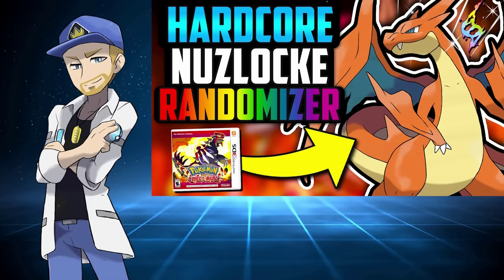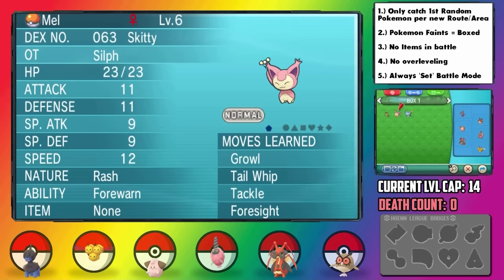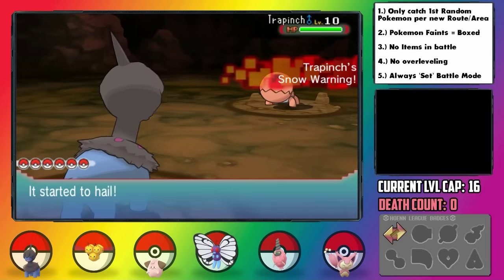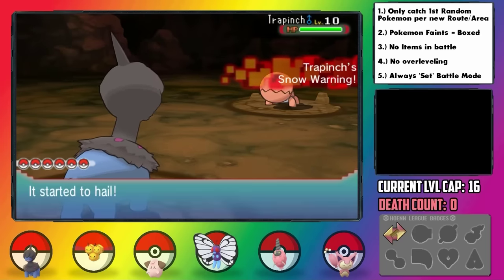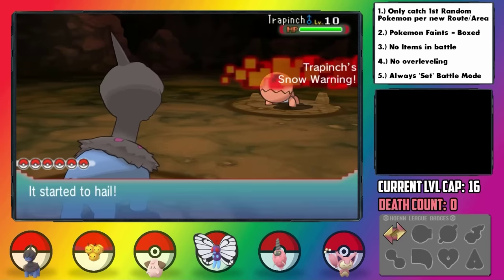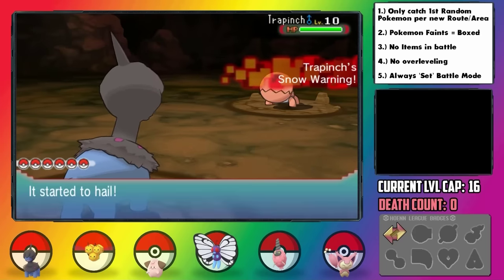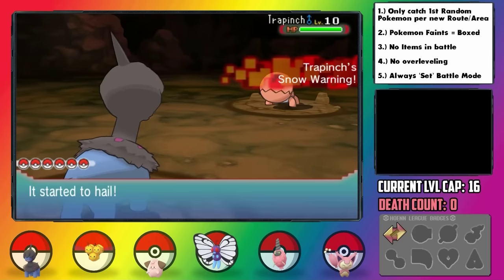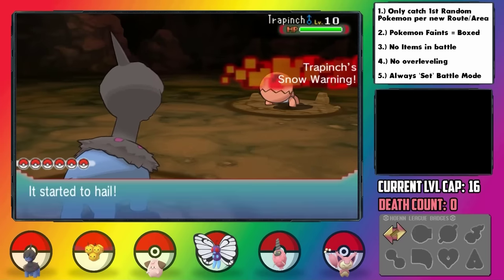CAN I BEAT A POKÉMON OMEGA RUBY HARDCORE NUZLOCKE WITH ONLY RANDOM POKÉMON!? (Pokémon Challenge)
💥 and defend the damn tower with Jake’s Paul hero! Get a special Master Chest bonus with useful rewards, it can be exchanged for a legendary card! If you’re using IOS device, don’t forget to allow tracking on the first launch of the game to get the chest, it arrives within a day.

Well... it's finally time to try another randomizer hardcore nuzlocke! With Pokemon Omega Ruby and Alpha Sapphire giving us access to over 700 Pokemon, this should be a CRAZY experience. But... we're also going to randomize opponent Pokemon, items, and abilities for an extra challenge!

We've done some hard Pokemon challenges in the past, but usually they were a solo Pokemon challenge run. What if we still did a really difficult challenge... but with a full team using hardcore nuzlocke rules, and with only random encounters? Today we find out: can I beat a Pokemon Omega Ruby Hardcore Nuzlocke with only Random Pokemon? No items and no overleveling!